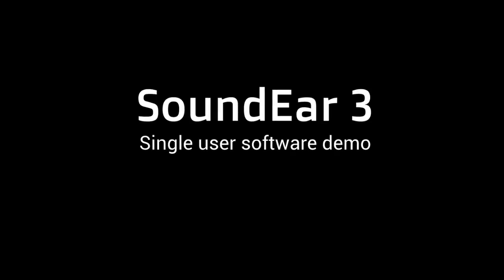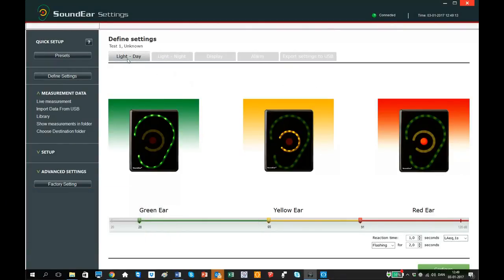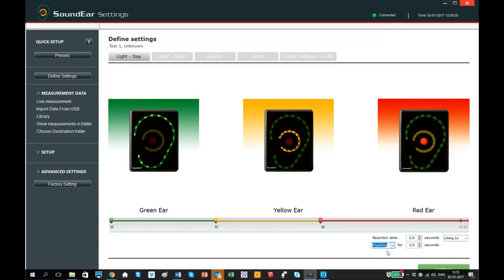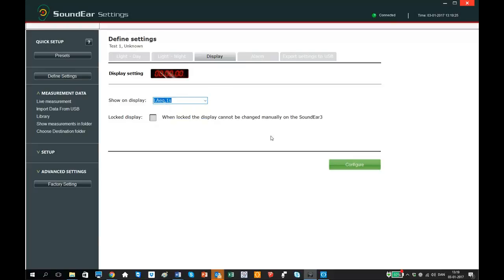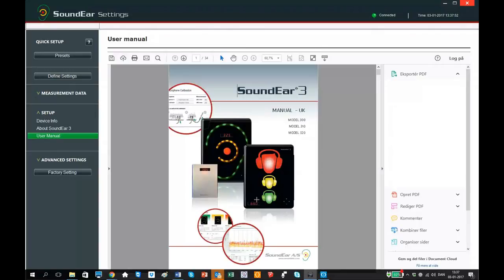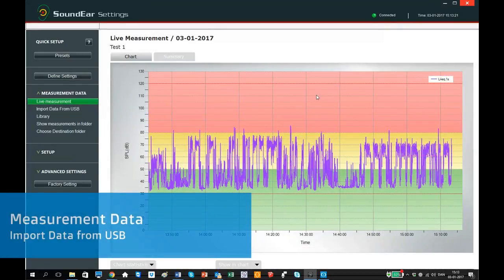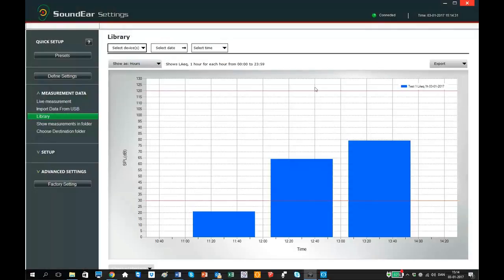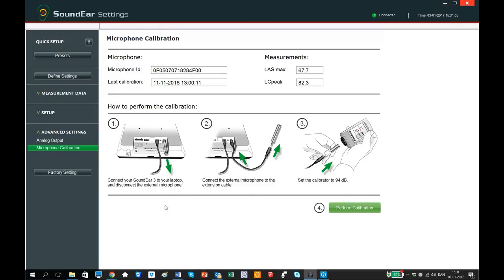SoundEar 3 Software, single user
This demonstration video gives you a quick overview of all the functionalities for the SoundEar 3 software when used as single user.